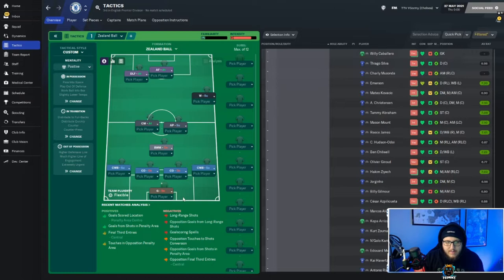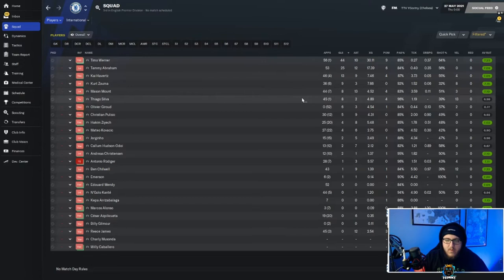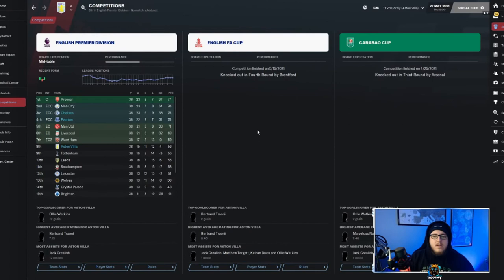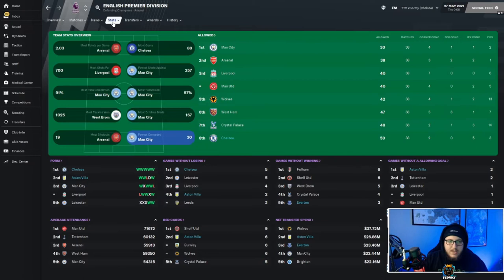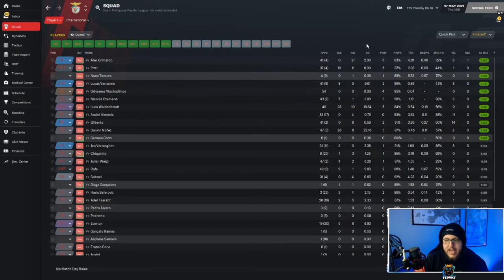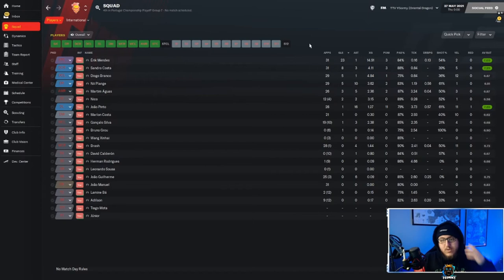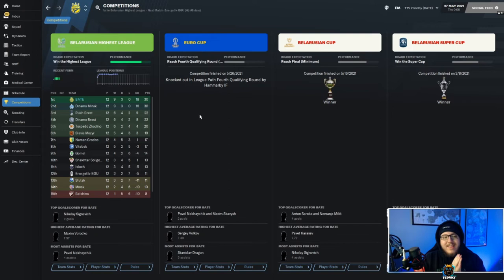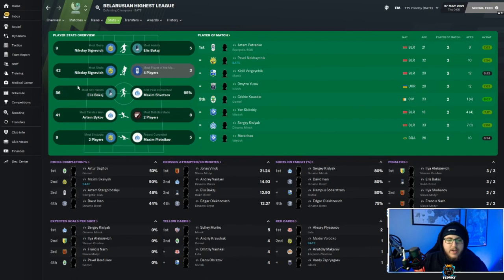POWERHOUSE 4-3-3 Tactic Review - FM21 Tactics